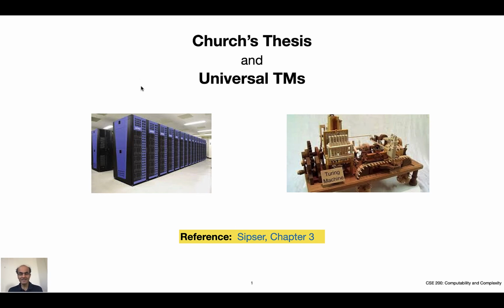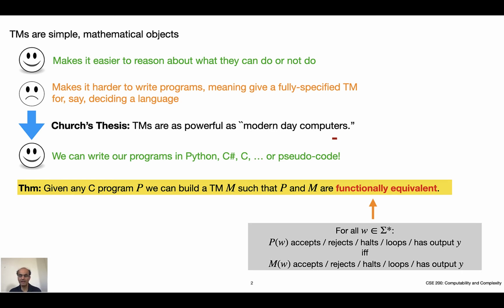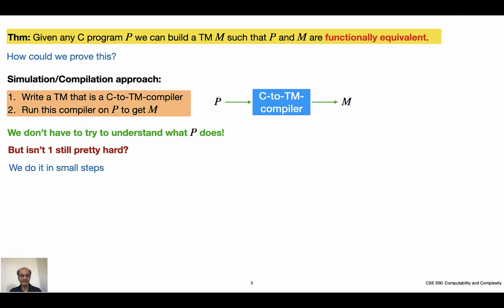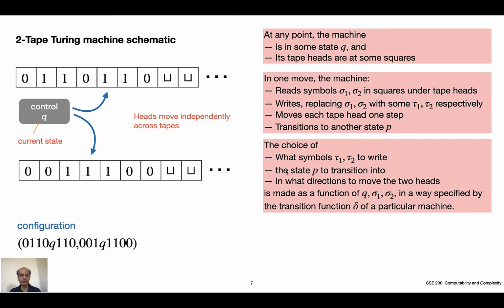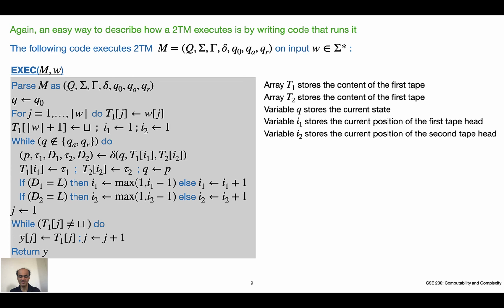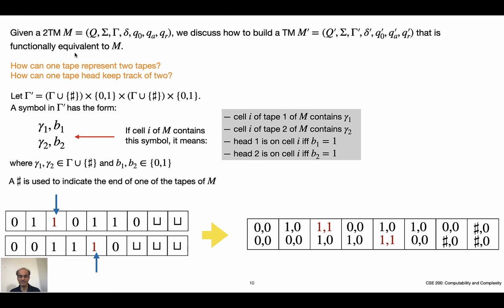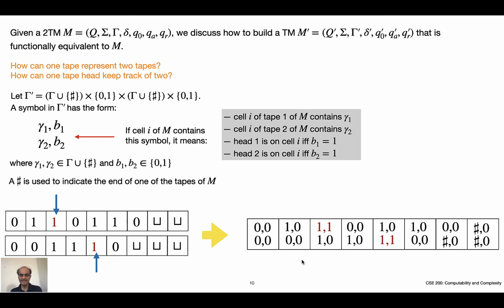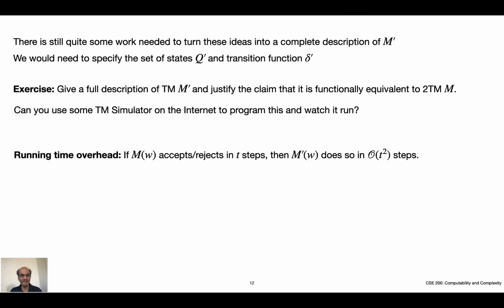Church's Thesis, Part 1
Discusses the why what of Church's thesis. Show how to simulate a 2-tape TM with a (1-tape) TM.